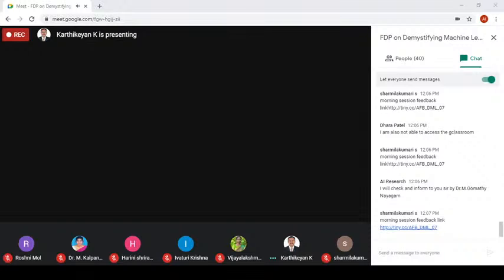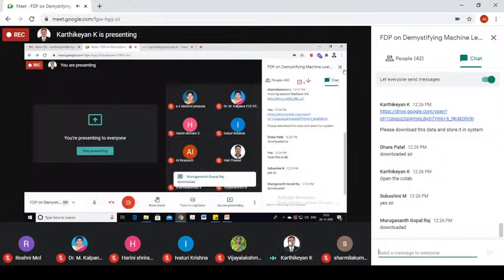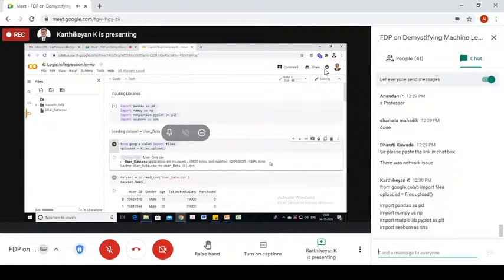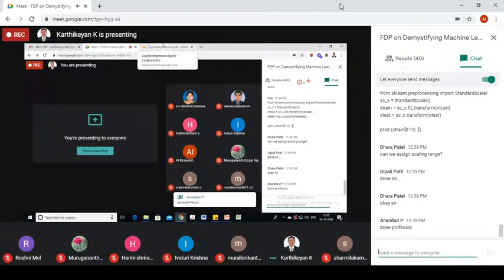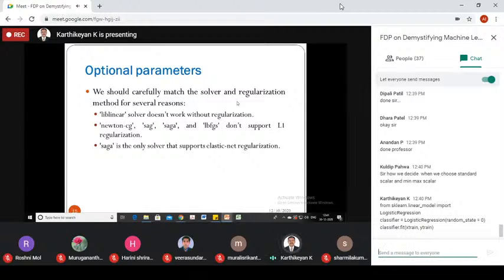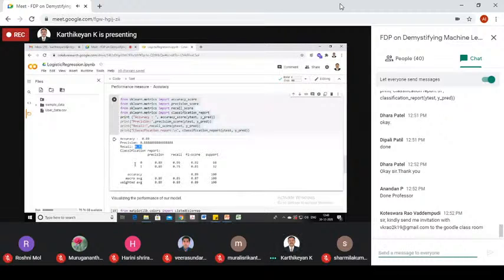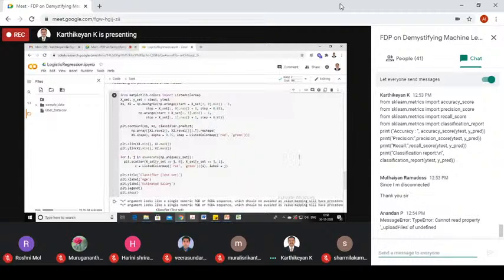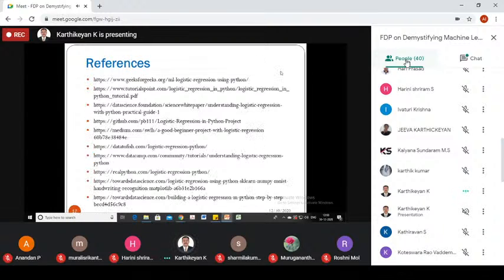Logistic Regression with Hands- on in Google-colab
FDP on Demystifying ML Algorithm using Python, RIT - Rajapalayam